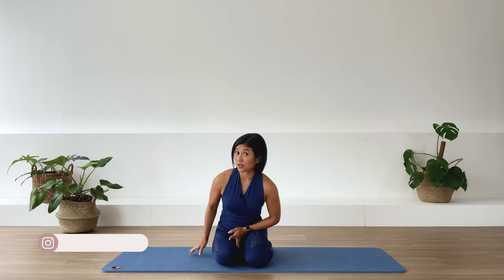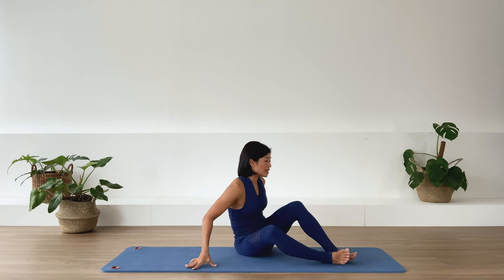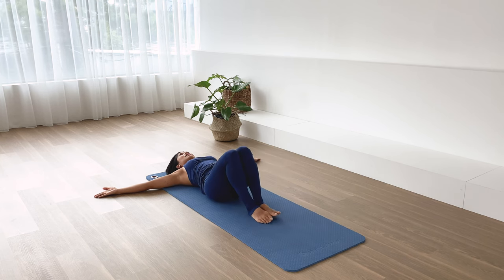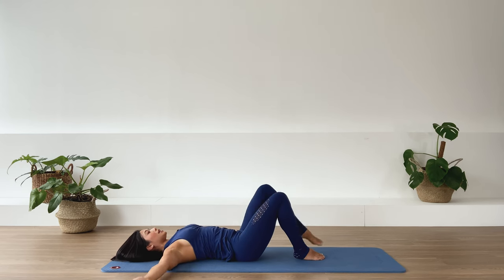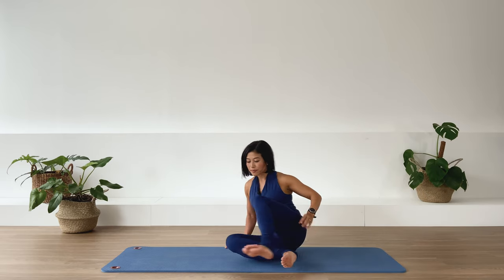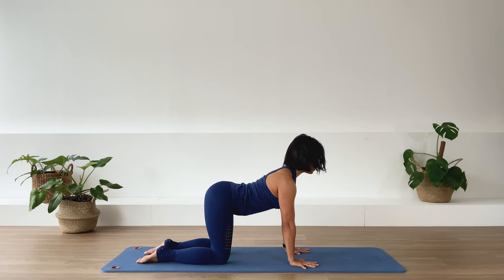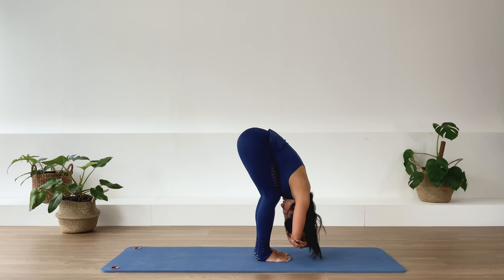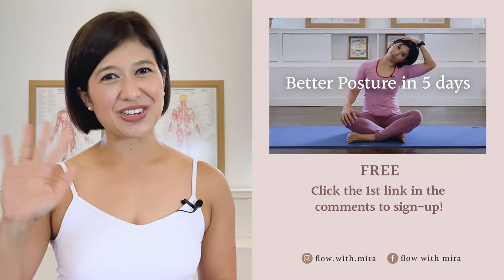Full Body Relaxing Stretch | 30 minute Relaxation Pilates Exercises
This is your 30 minute Pilates Full Body Relaxing Stretch Routine. These stretches will help you to unwind, relieve stress, and take time for yourself. I hope this can fit into your schedule on the days when you are feeling a little low on energy or just right on a rest day. Focus on relaxing and taking deep long breaths to release the tension within your body. Send you lots of positive pilates vibes, Mira xxx